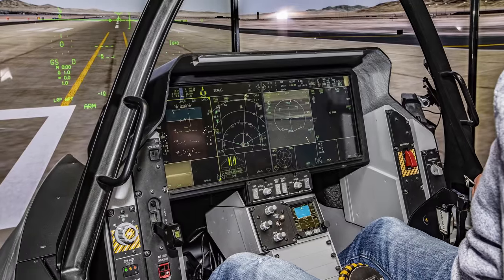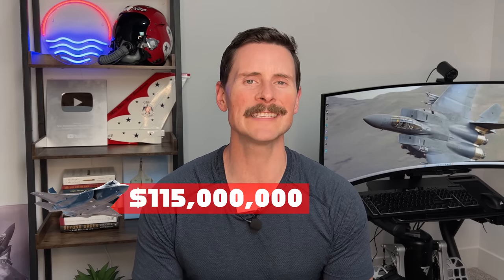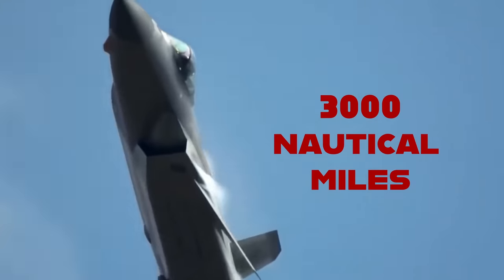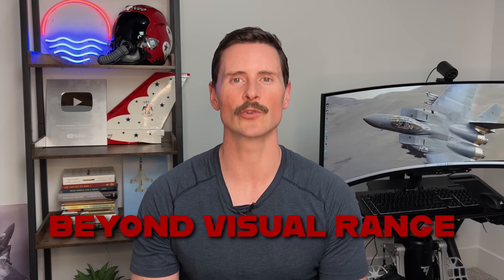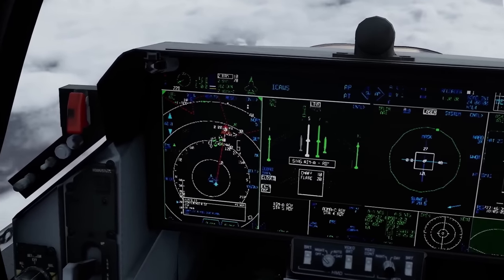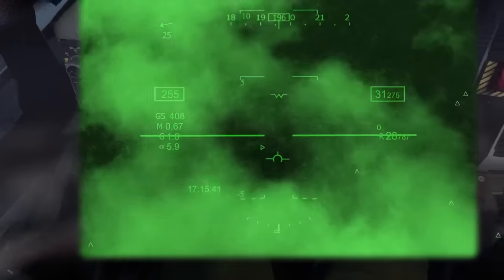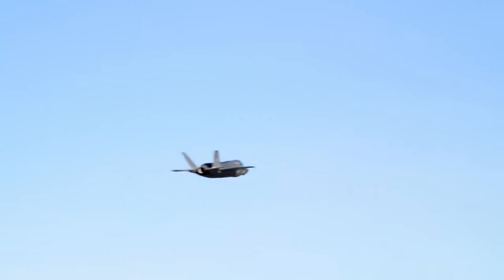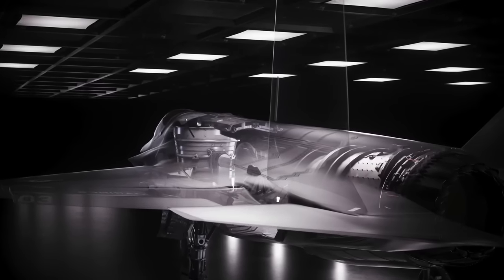F-35 vs Chinese J-20 | Fighter Pilot Reacts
Fighter pilot explains the NATO F-35 vs. The Chinese J-20 fighter jet.